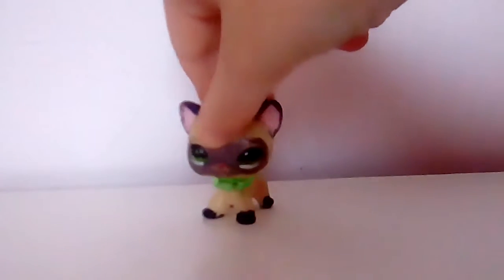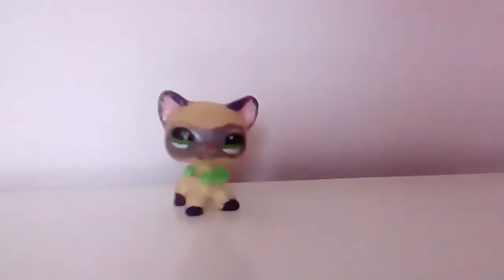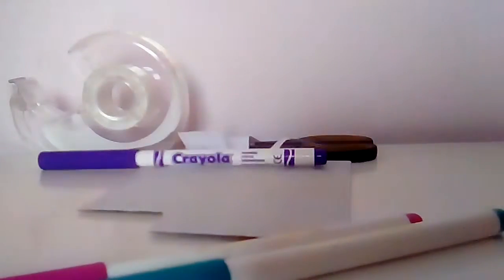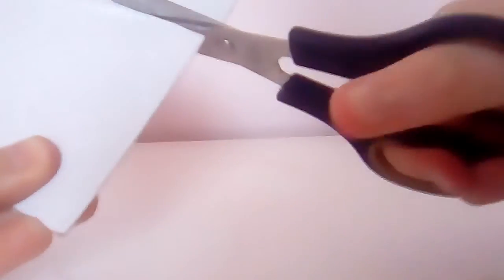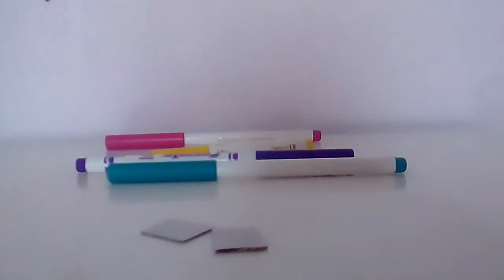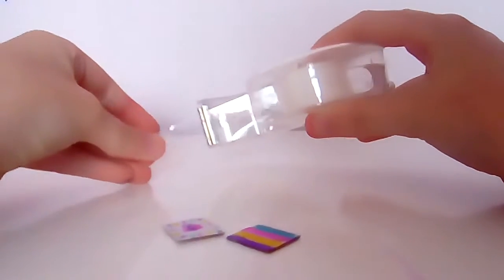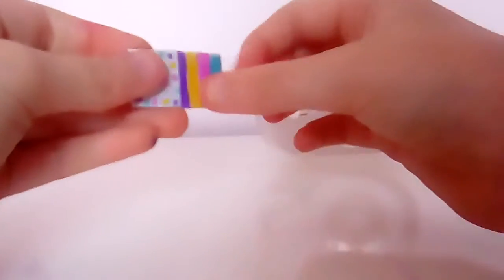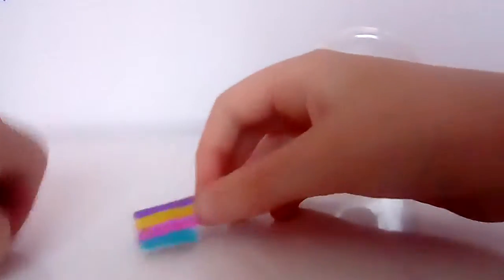Lps DIY Book